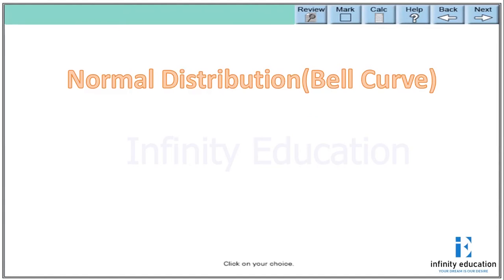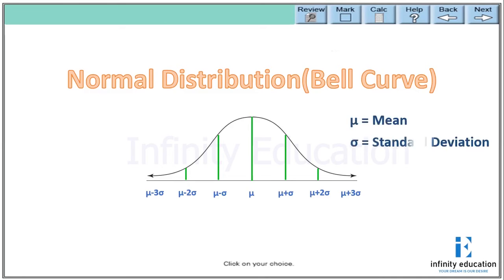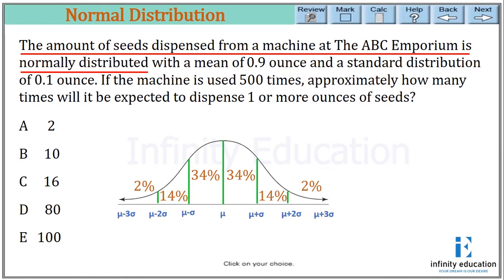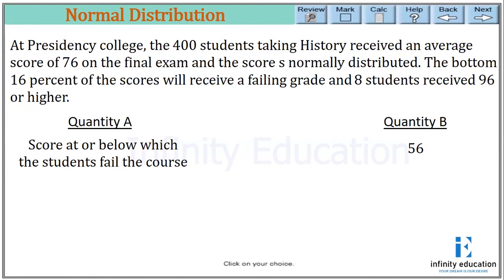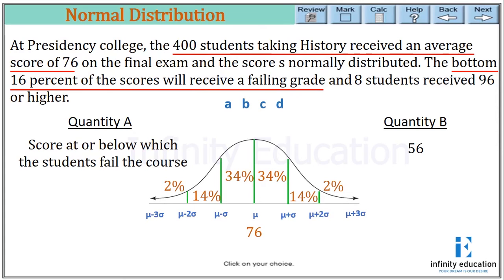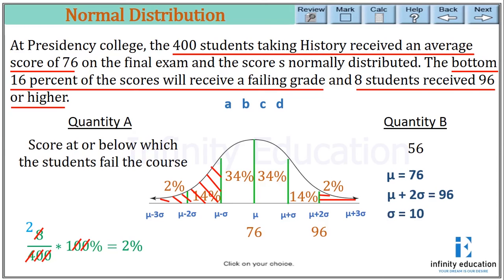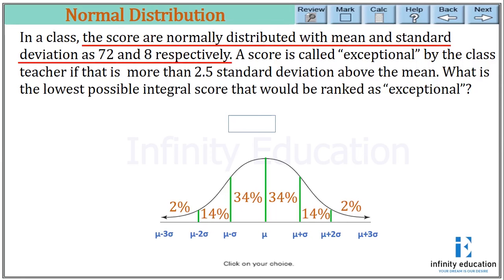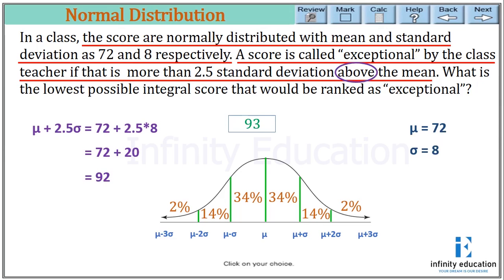GRE Lecture 17 Normal Distribution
In this video you can learn about basics of Normal Distribution needed for GRE.